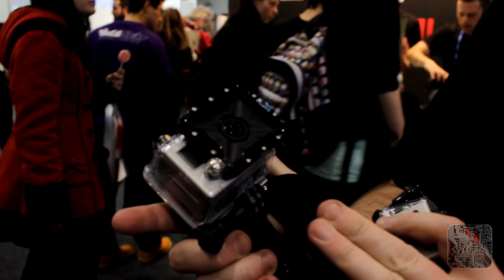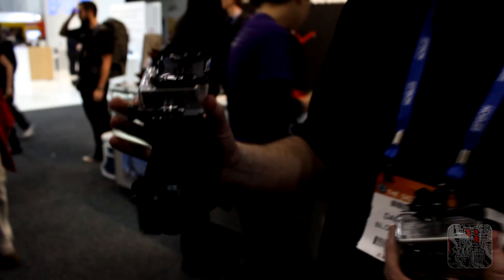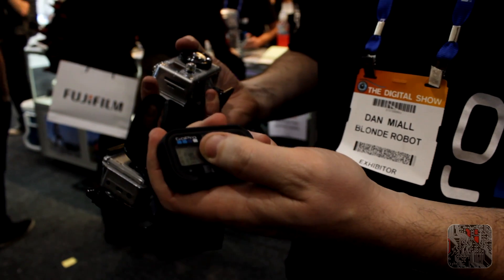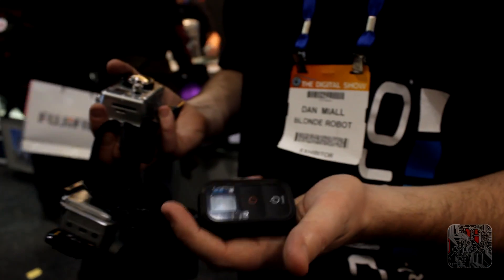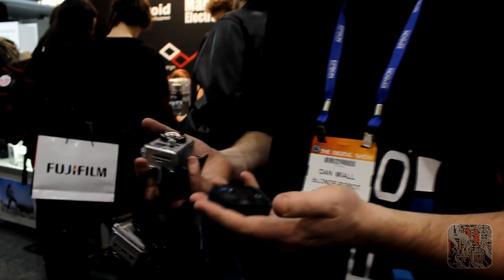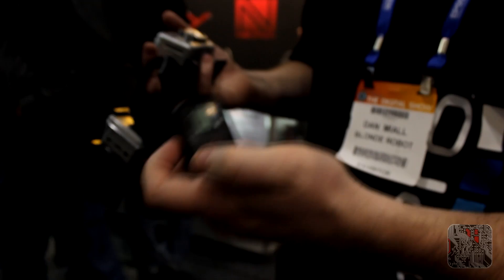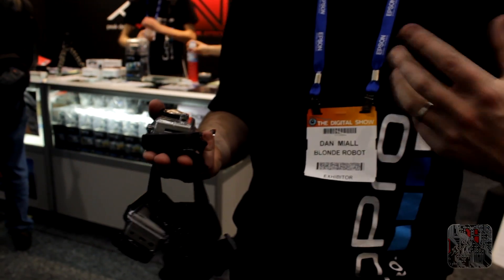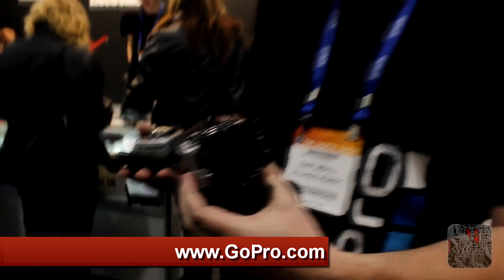GoPro WiFi BacPac + Remote and Dive Housing demo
Dan from GoPro shows us their new WiFi BacPac + Remote, which allows Hero users to start and stop recording of up to 50 devices, as well as viewing their battery status and settings; as well as their new dive housing which can go up to 60m deep. This was shown at the Digital Show in Melbourne, Australia, 2012.

run by Australians providing news, tutorials, reviews and guides pertaining to technology.

GoPro sports action camera cam wifi bacpac backpack remote Hero "Hero 2" control footage video movie demo demonstration MAIN CAMERA (Amazon)